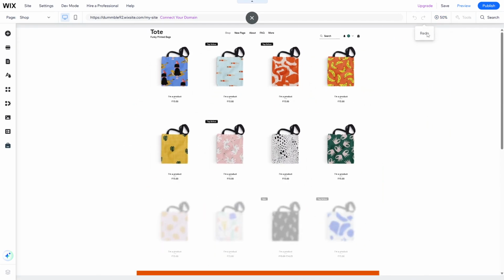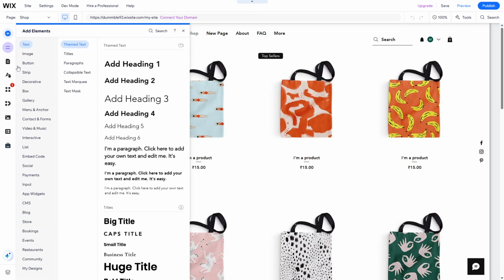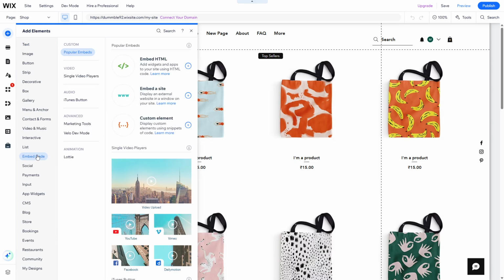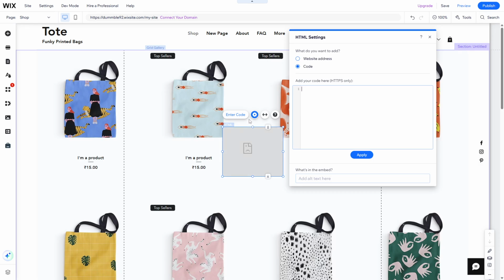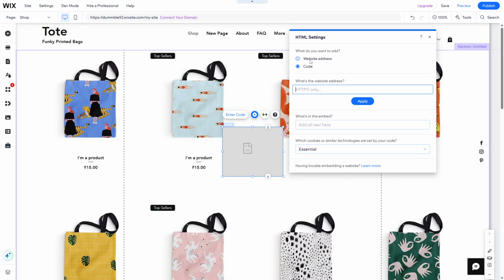How to Add HTML Code in Wix Editor X (Step By Step) (2026 Guide)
How to Add HTML Code in Wix Editor X (Step By Step) (2025 Guide)